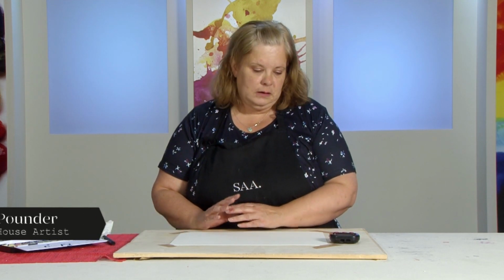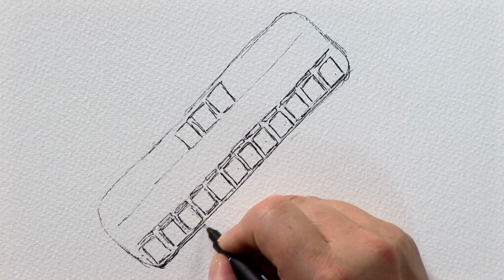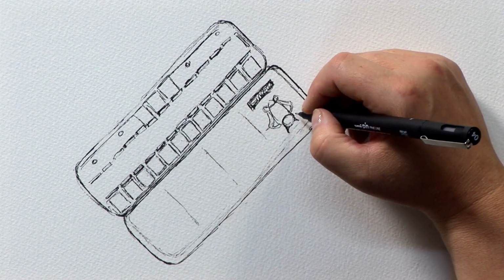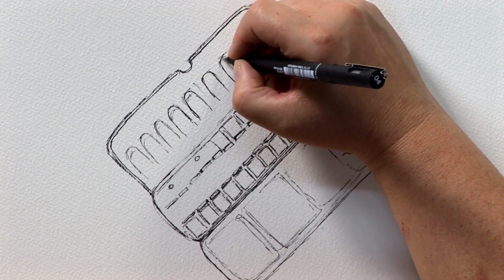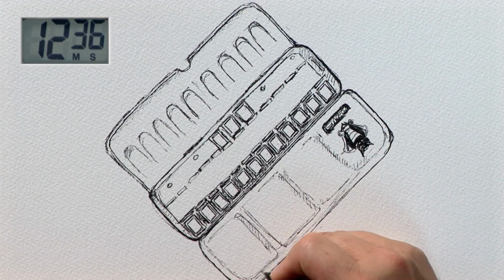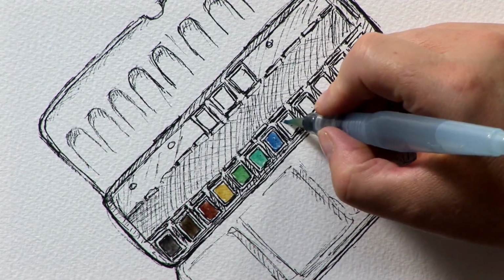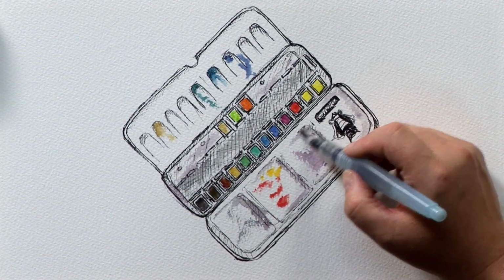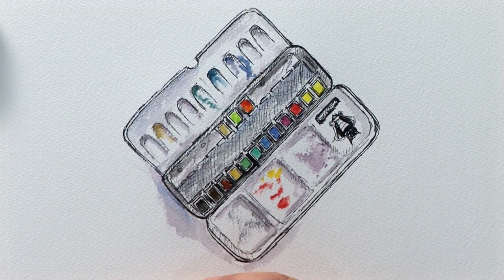30 Minute Pen and Wash - Still Life with Anita Pounder VOD HD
Here's SAA In-house Artist Anita Pounder with a celebratory tutorial for this week.

Sometimes you can struggle to find time to paint, so in celebration of the SAA 30th Anniversary here is another 30 Minute Tutorial.

Join Anita for a quick and fun 30 minute Pen & Wash study from life of the SAA 30th Anniversary Schmincke Horadam Artists' Watercolour - Half Pan Set. This exclusive set is available now from the SAA Home Shop

As usual, if you're watching the premiere, then Anita will be in the chat to answer any of your questions.

Don't forget, SAA Members have access to hundreds of hours of professionally produced tutorials on VoD